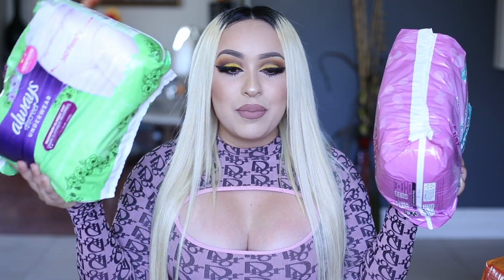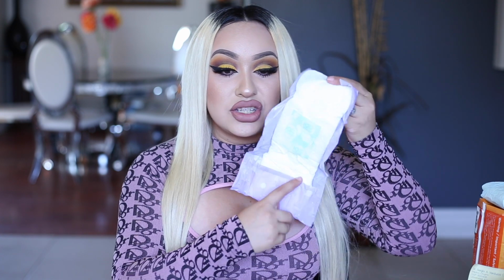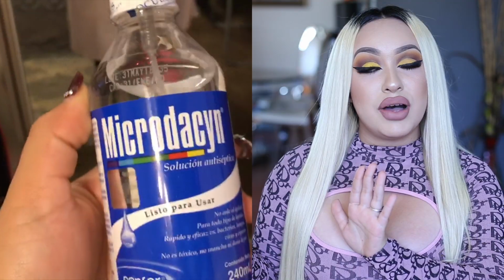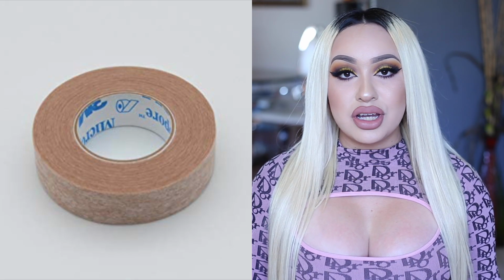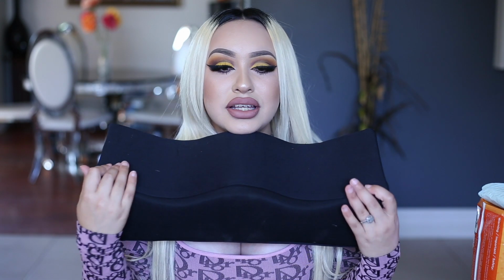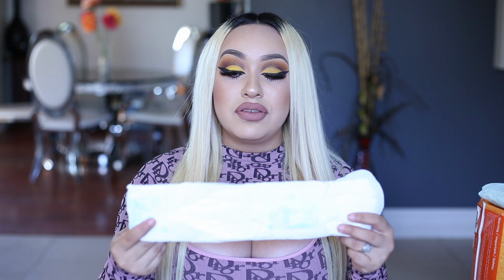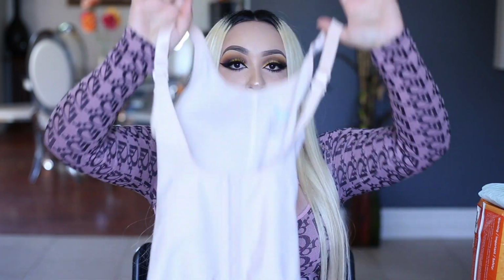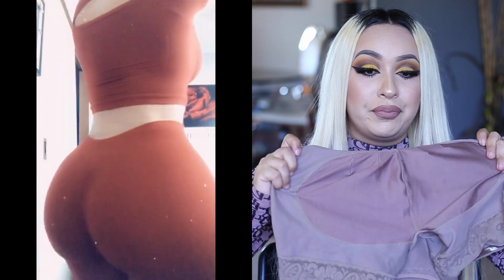WHAT YOU MUST HAVE FOR A PERFECT BBL RECOVERY! ALL ABOUT FAJAS & INFECTIONS PREVENTION/BURNS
HEY VIXXIES,
I really hope i didn't miss anything important that you will need for a BBL if you guys have any other questions or video ideas please leave them down below!